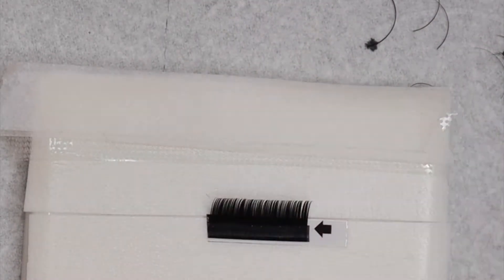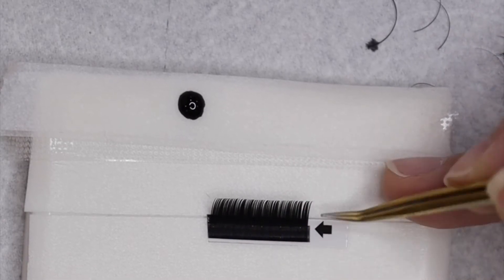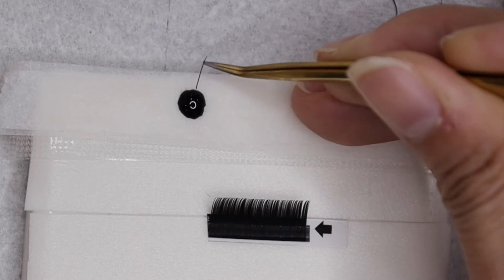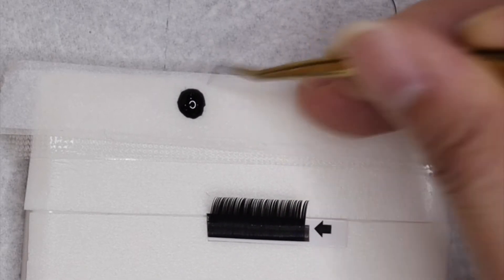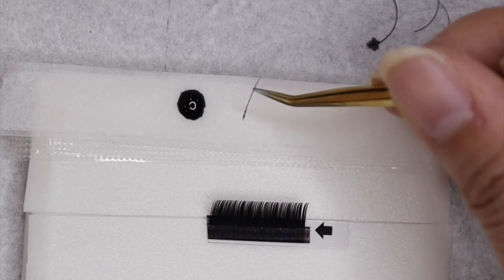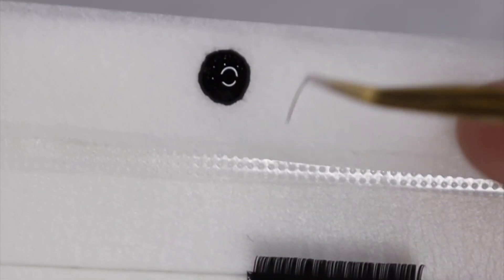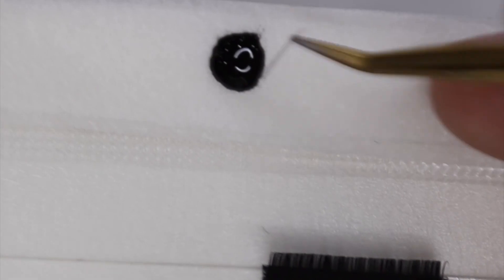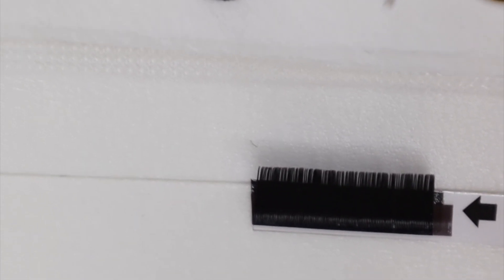Glue Dipping for Classic 0.15mm Lash